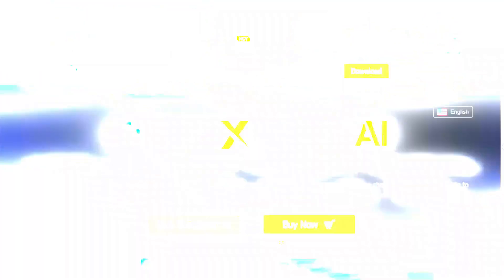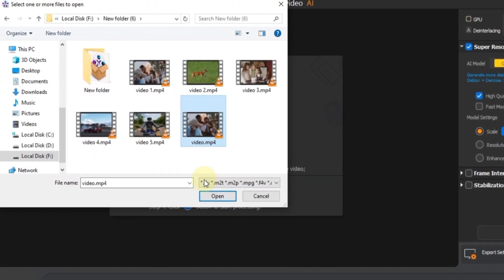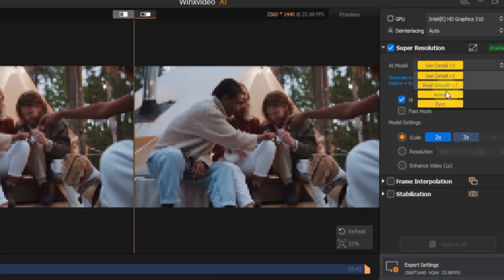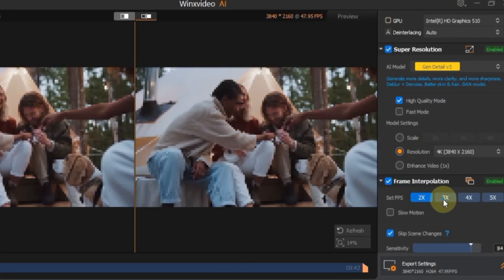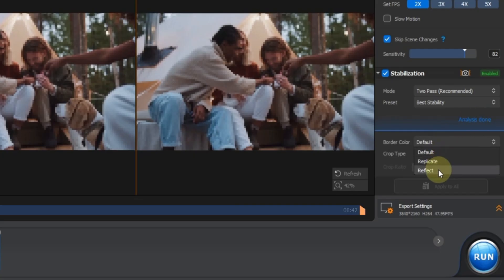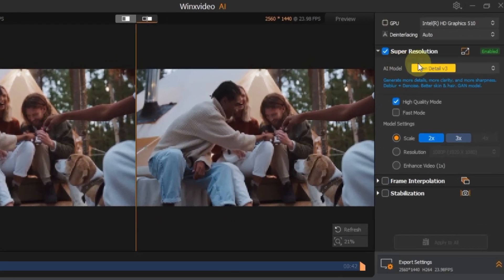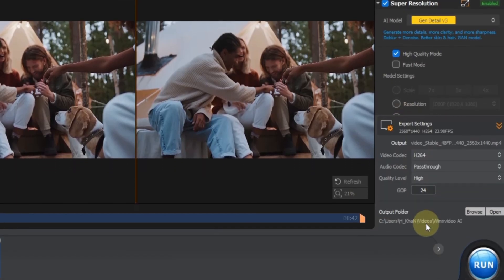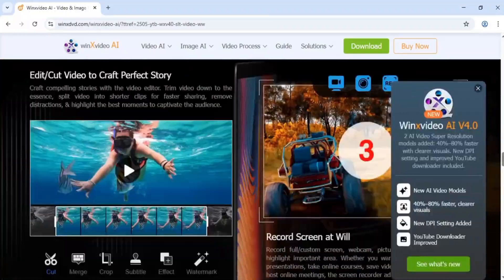How to Convert Low Quality Video to 1280p, Full HD & 4K in Winxvideo AI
In this step-by-step tutorial, I’ll show you how to turn low-resolution, blurry footage into crisp 4K using Winxvideo AI. Whether you're restoring old videos or upgrading poor-quality clips, this tool makes it fast and easy with powerful AI features.
✅ Beginner-friendly
✅ Upscales to 4K (3840x2160)
✅ AI models for detail, smoothness, and stabilization
✅ Frame interpolation for higher FPS
✅ Affordable pricing plans (1-Year, Lifetime & Family)
⏱️ Timestamps
0:00 - Intro
0:27 - Download & install the software
0:52 - Interface Overview
1:06 - Importing your low-quality video
1:37 – 4K Conversion with AI Settings
4:09 – Export First 4K Video
4:18 – AI Upscaling Settings
4:52 – AI Enhancement Settings
5:15 – Final export and result
5:32 – Quick overview of pricing plans
5:56 – Outro
📌 What you’ll learn in this video:
• How to upscale to 4K resolution
• How to enhance video quality with AI
• How to stabilize and smooth footage
• How to increase frame rate with interpolation
• Exporting your video with the best settings
Transform your videos with just a few clicks using the power of AI.